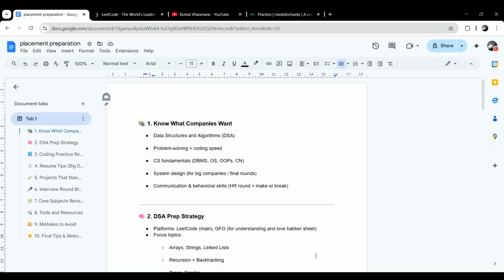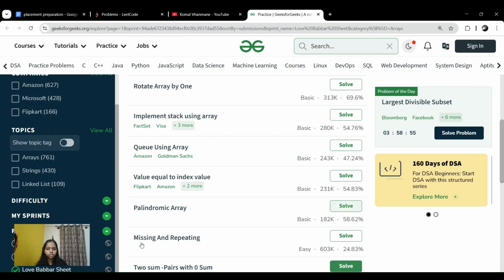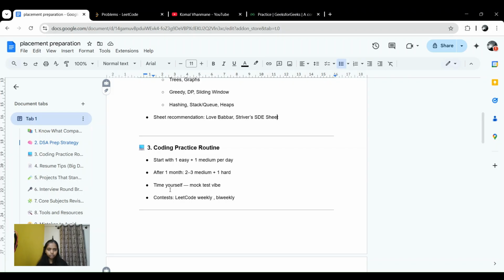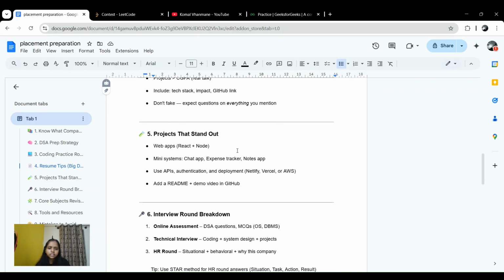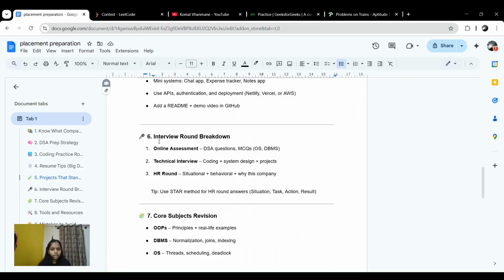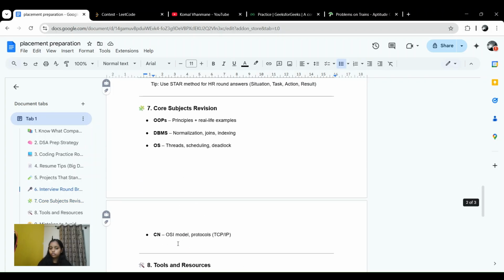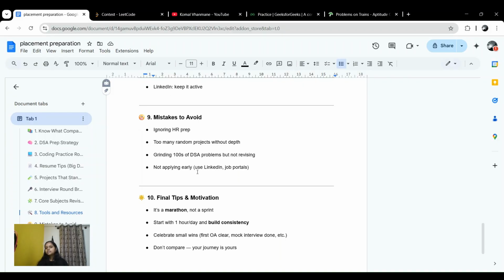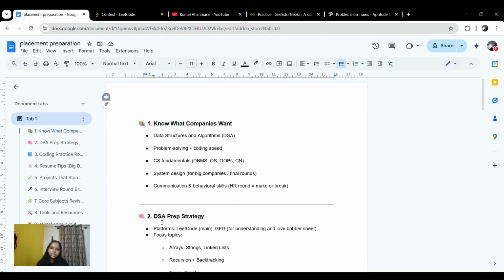How I Prepared for Software Engineer Placements in College 🎓 (And Got Selected!)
Are you a college student aiming for a Software Engineer role? 🎯 This video is your ultimate placement preparation guide — covering everything from DSA strategies, resume tips, and project ideas, to mock interviews and how to crush your HR round!

✅ Topics Covered:

Best DSA sheets & platforms
Resume do's and don'ts
Top project ideas that impress
HR round tips (STAR method)

💻 Perfect for:

B.Tech / B.E / MCA students
On-campus and off-campus placements
Anyone targeting SDE roles in 2025 & beyond